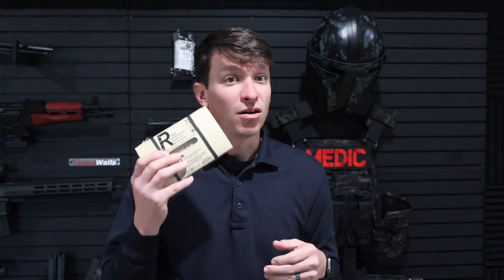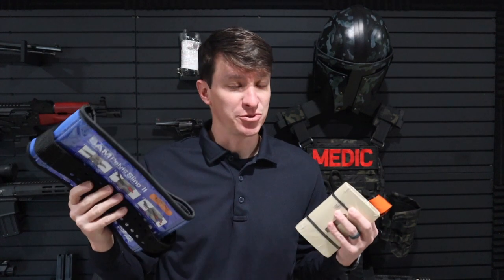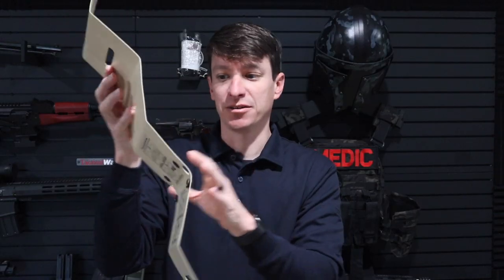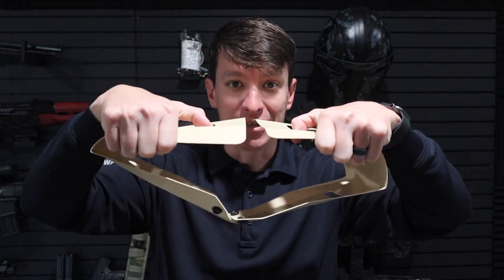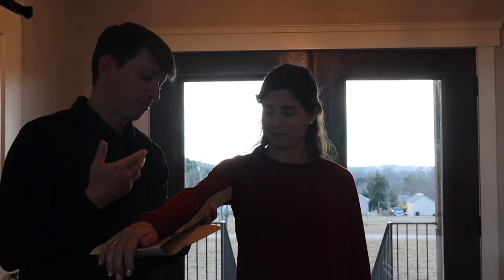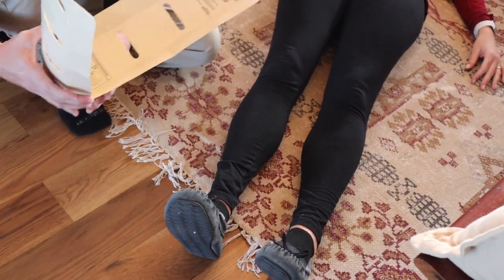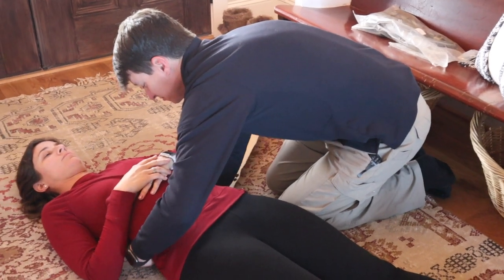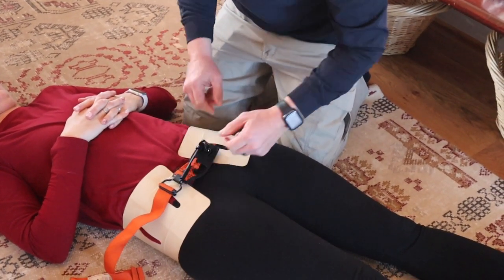RISE Rigid Immobilization System for Extremities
RISE Rigid Immobilization System for Extremities from TacMed Solutions. This is a great splint for arms, legs, or you can use it as a a pelvic binder.